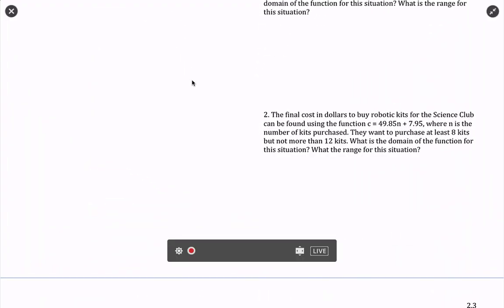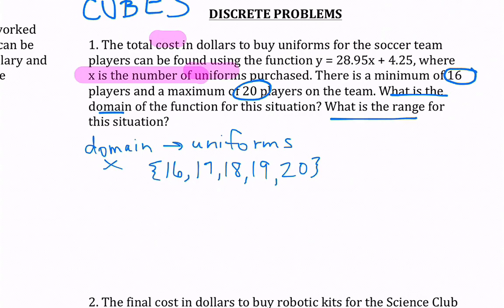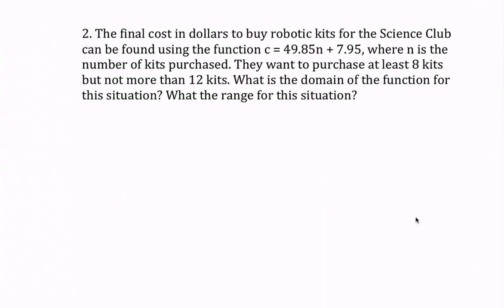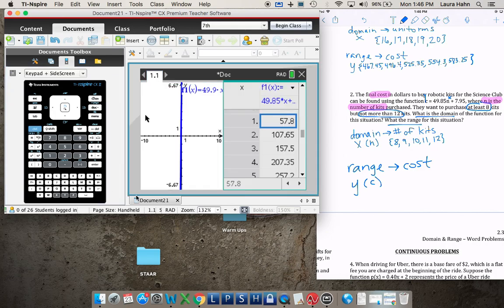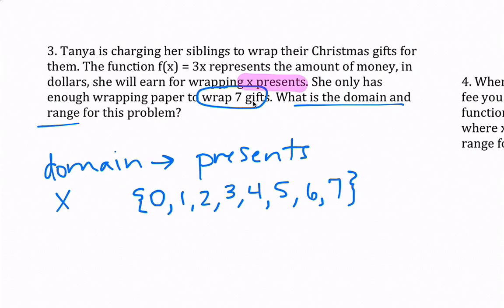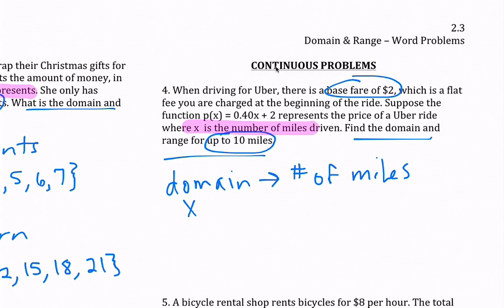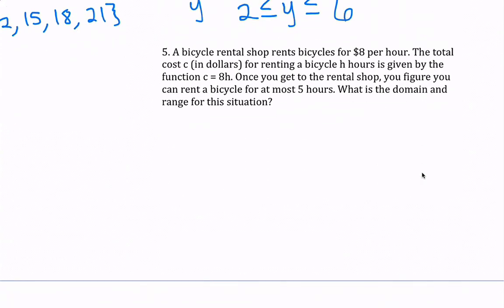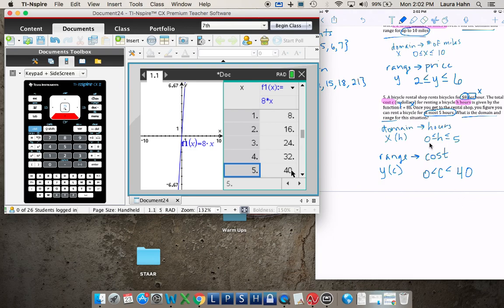2.3 Domain & Range Word Problems 2019-20